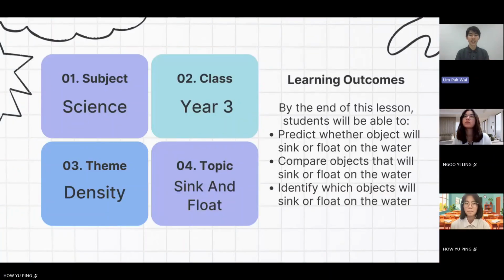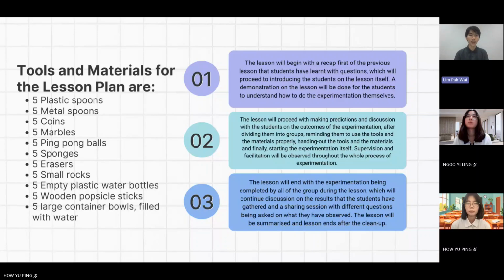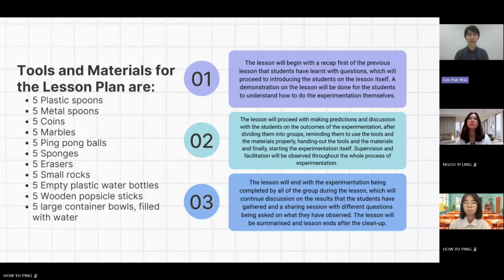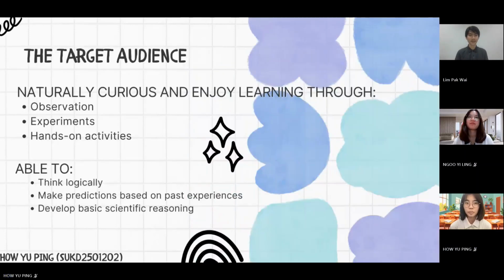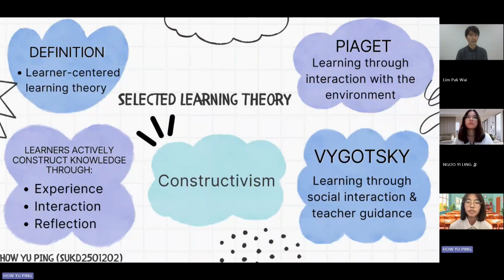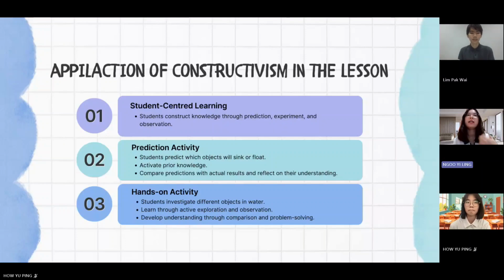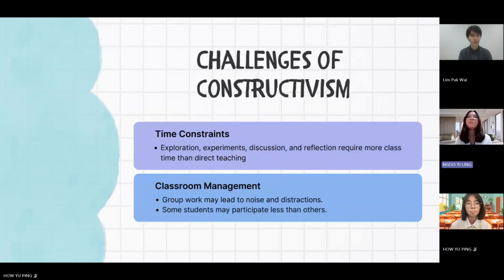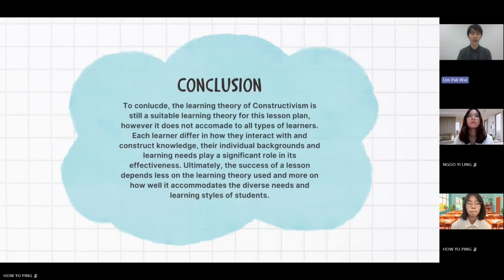EDB3264 Educational Psychology - Presentation